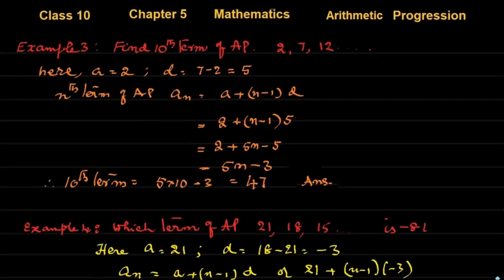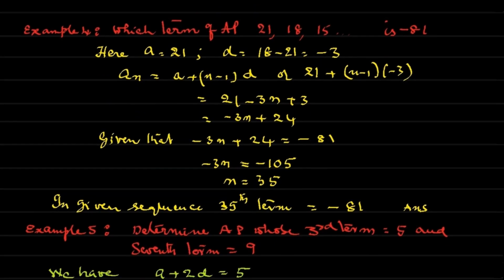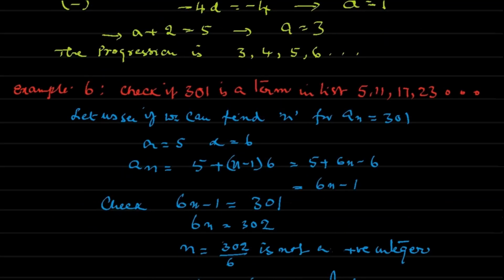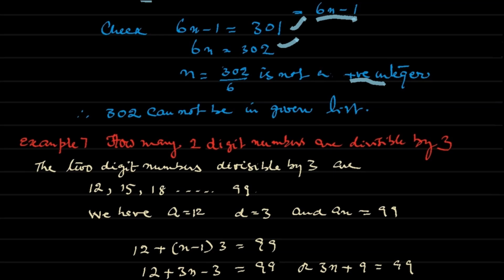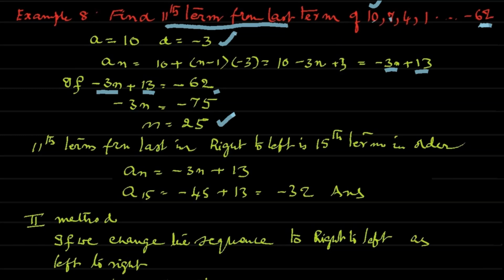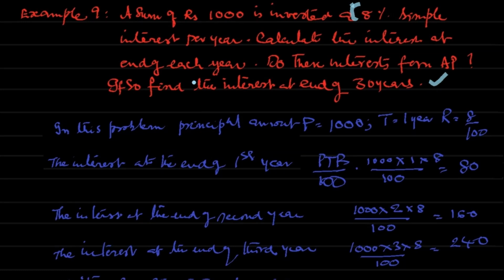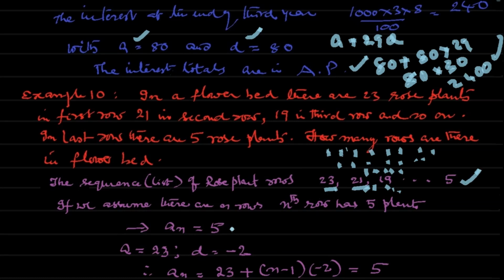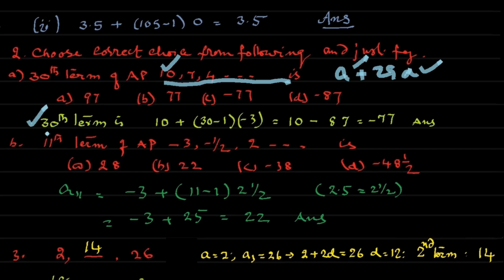Class 10 Chapter 5 Arithmetic Progressions Exercise 5 2 Problems 1 to 9 Thathametics